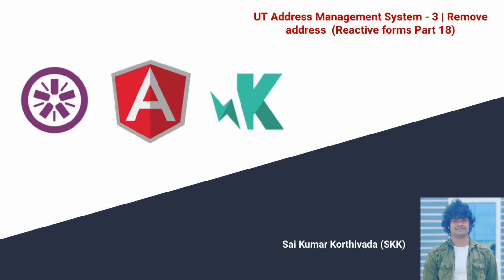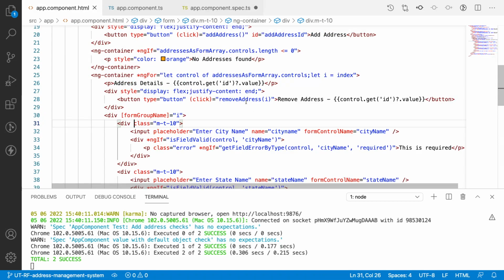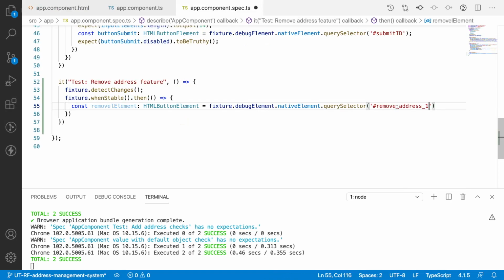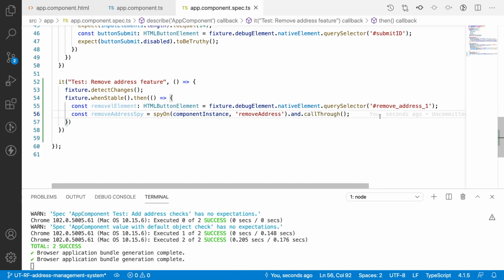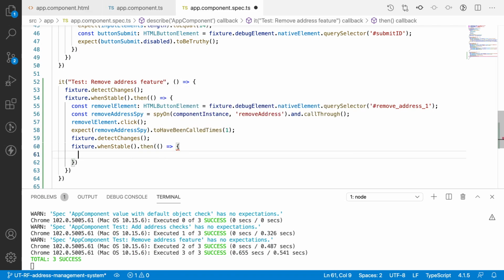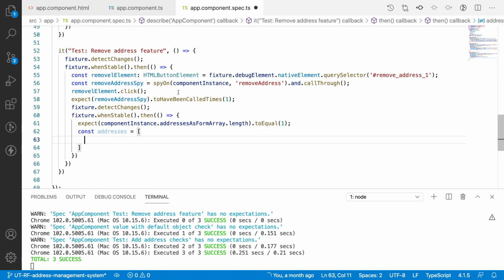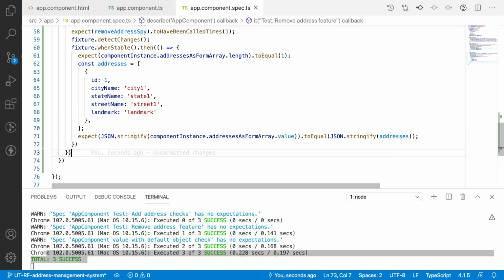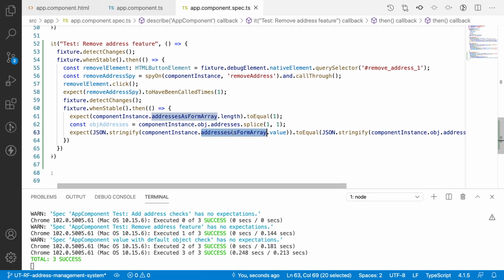Angular Unit testing- 36 | UT on remove address | Address management System-3 | Forms Part 18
In this video, you will learn How to test removing an address and testing the  with an example .e.. Address Management system

1.How to test remove address functionality in angular reactive forms in address management system

Mandatory Address management Angular Tutorials